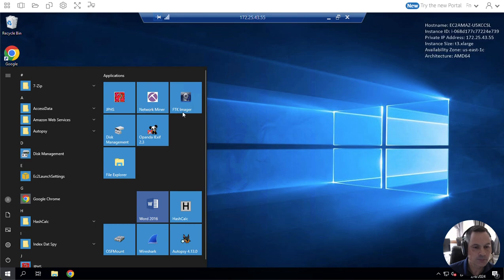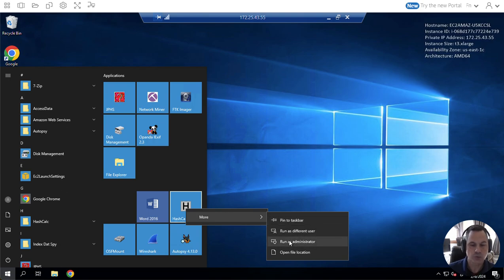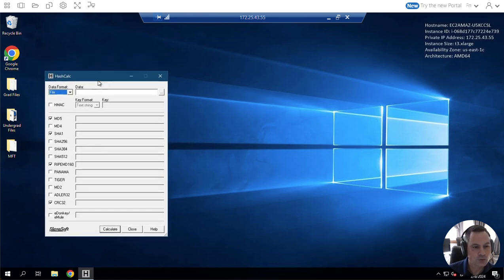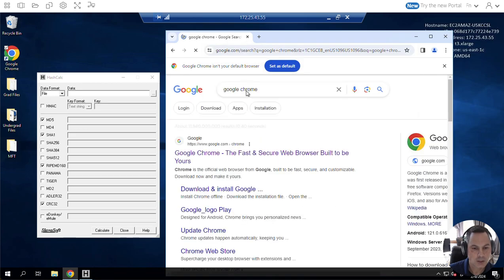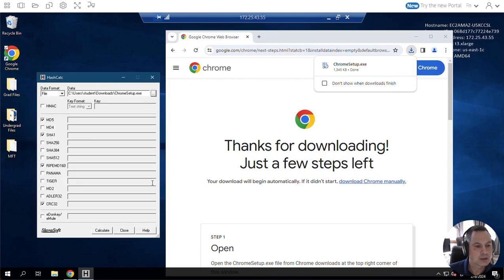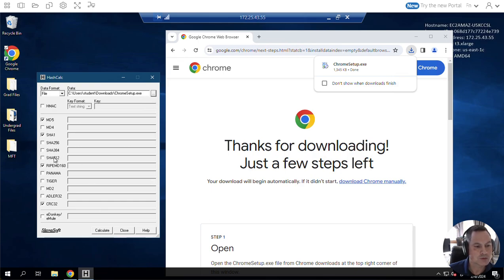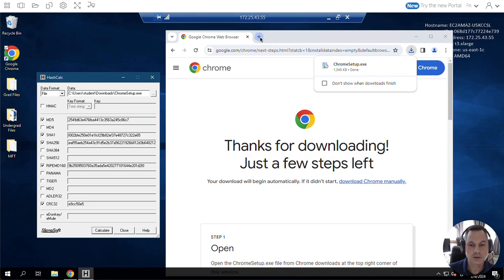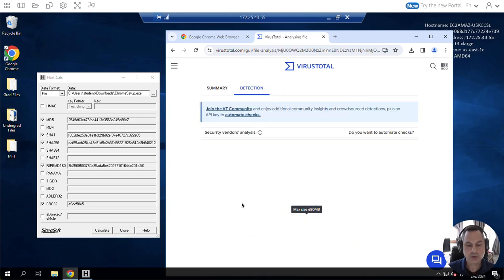HashCalc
Overview of using HashCalc and checking file integrity.